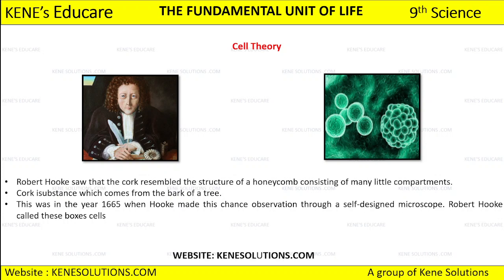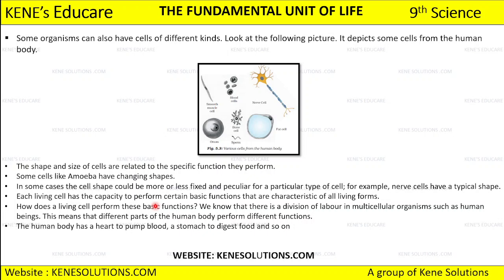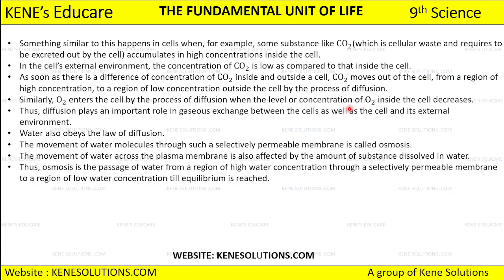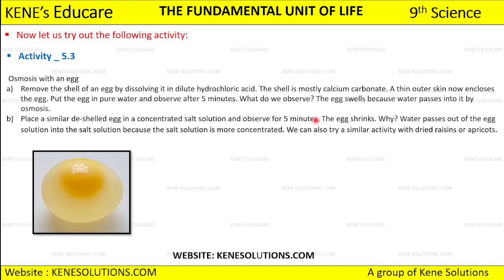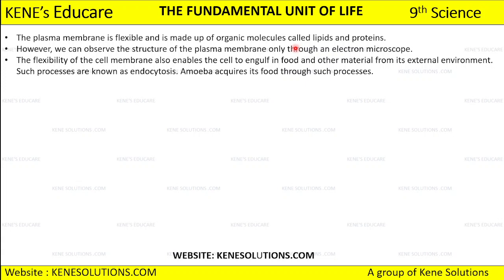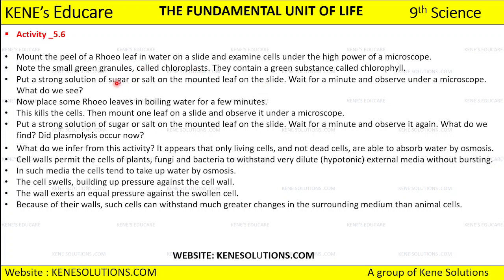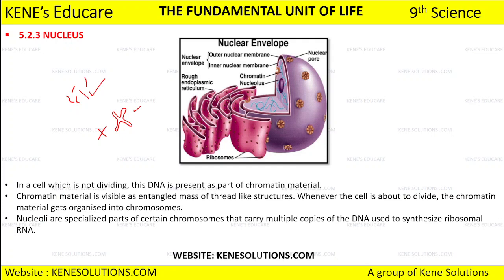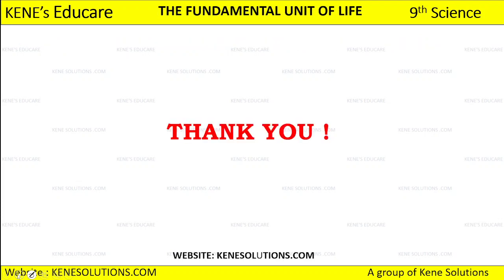Chapter 5 | Part 3 | Fundamental Unit Of Life | Science | Class 9 | CBSE Board (NCERT)